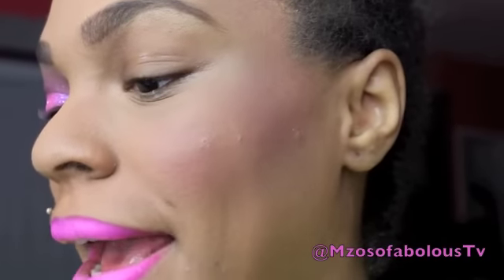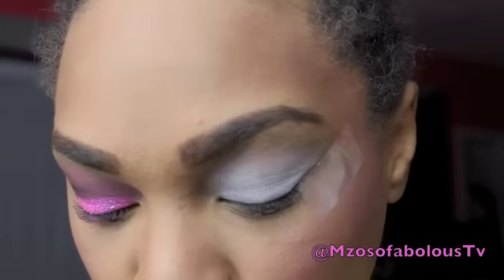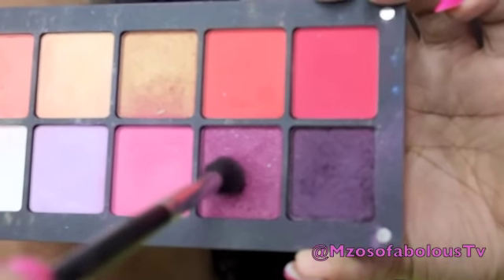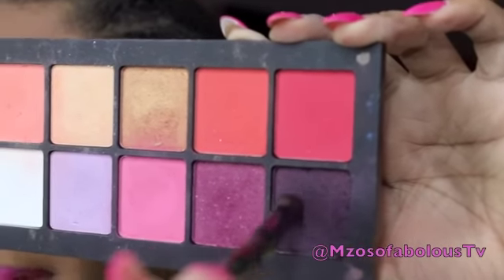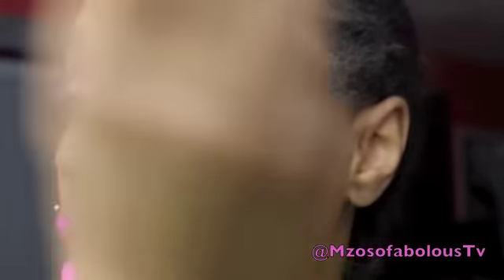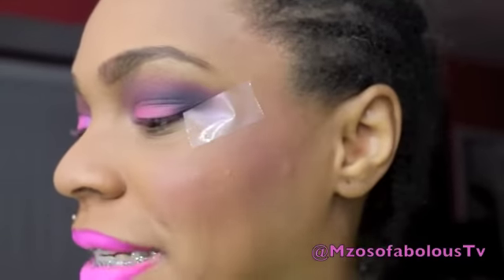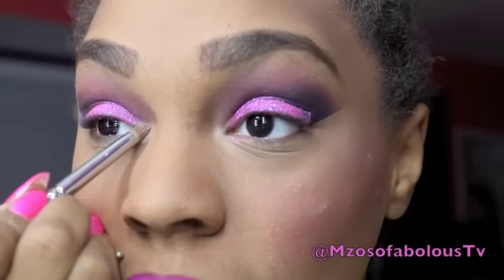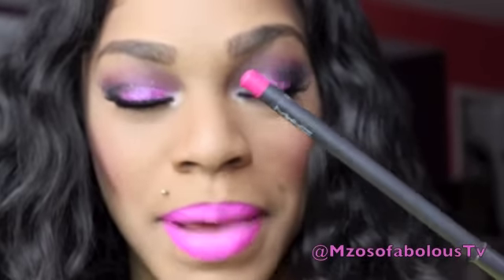Glitter Pink Smokey Eye Tutorial